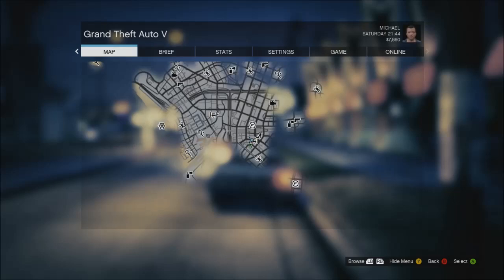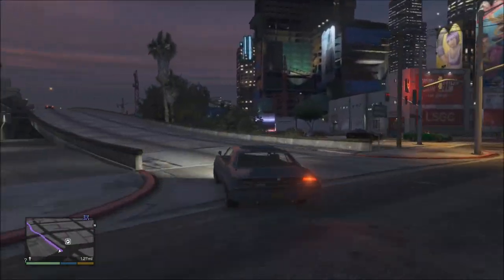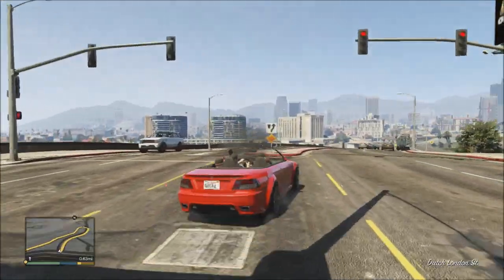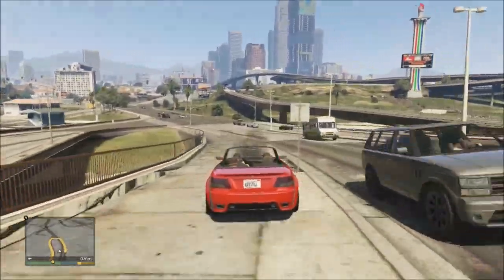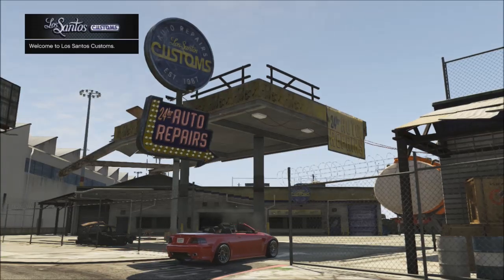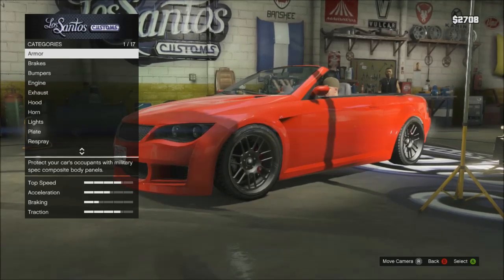Grand Theft Auto 5: Ep3 - There goes my boat!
Click here to Follow Bereghost on Twitter to stay up to date with new Uploads and Streams!

Click here to Follow Bereghost on Facebook to stay up to date with new Uploads and chatter!

Click here to Follow Bereghost on Twitch.tv if you ever want to catch the Live Streams!

Xbox Live Gamer Tag: Bereghost

Console: Xbox 360

Console Recording Software: Elgato Game Capture HD

Recording Software: Fraps

Livestream Software: Xsplit

Editing Software: Windows Live Movie Maker

Webcam: Logitech 1080p Camera

Headset: Razer kraken 7.1 USB Surround Sound Headset with Digital Microphone

Memory: 16.00GB Corsair DDR3 Vengeance

Graphics Memory: 4 Gigs

Graphics Card: (2)x Nvidia GeForce EVGA GTX 760 2gig Super Clocked Graphics Cards

Triple Monitors: VIZIO 42" LED 1080p HD Monitor, (2)x 32" LED 720p Insignia Monitors

Controllers: Xbox Controllers

Keyboard: Razer Black Widow Ultimate STEALTH Green LED Edition

Mouse: Razer Death Adder 2013 Green LED Edition